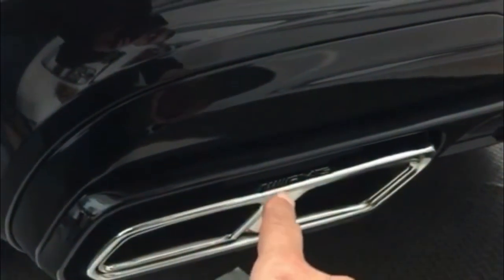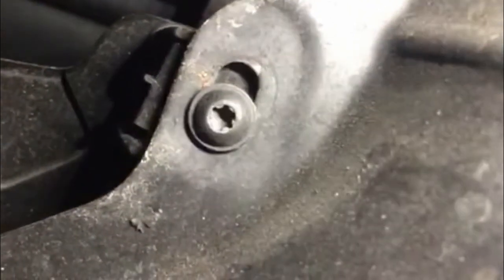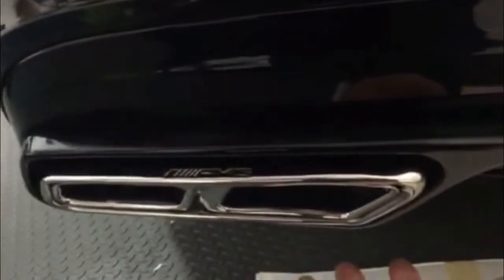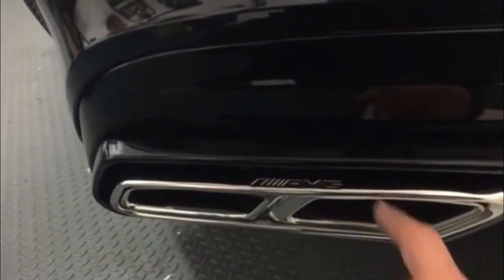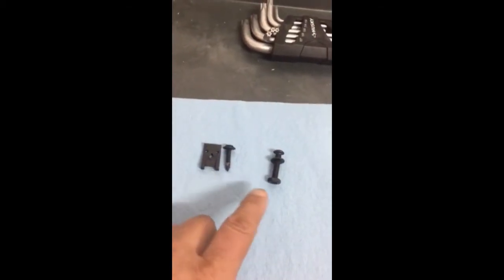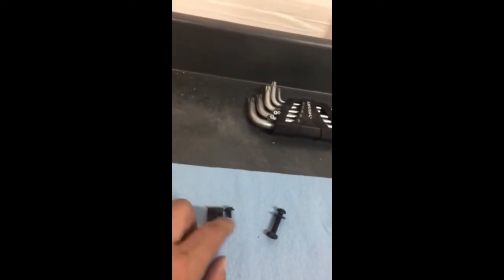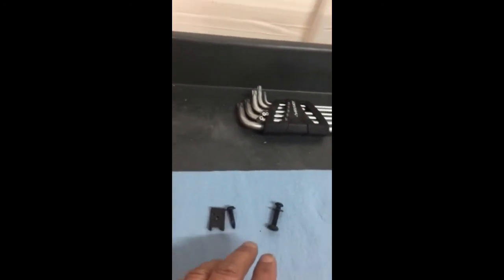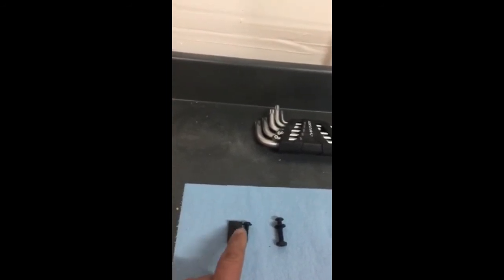Mercedes Benz E400 Mods New AMG E63 Style Diffuser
New aftermarket AMG style diffuser with tailpipes from CKS performance on ebay. Received my new E63 AMG style diffuser and tailpipes package.  Had it custom painted obsidian metallic black same color as vehicle before install.  Deleted previous video about this install since it lacked some details which might be helpful other viewers with same vehicle and wish to do the same modification.